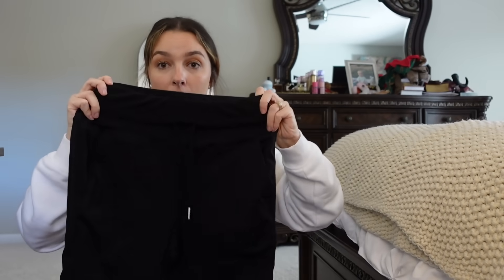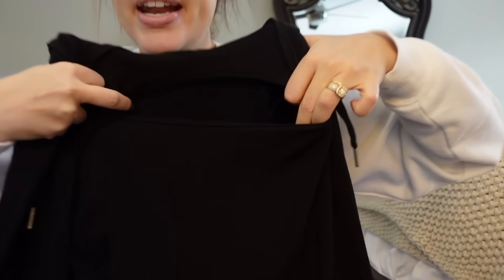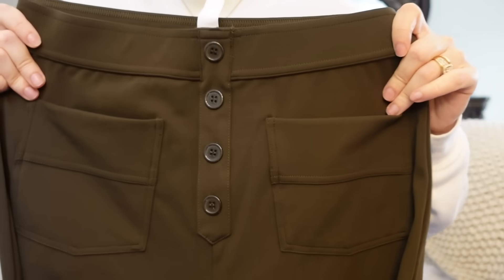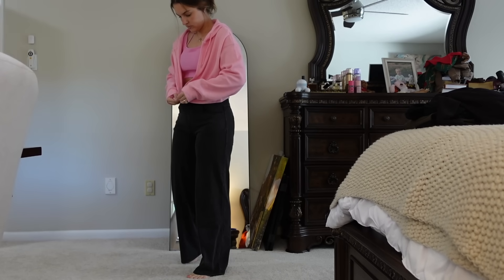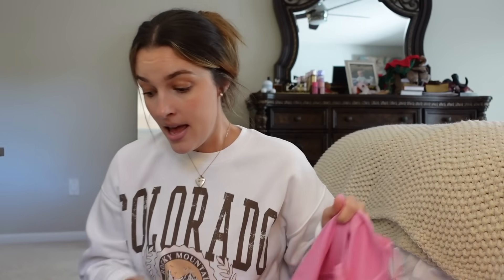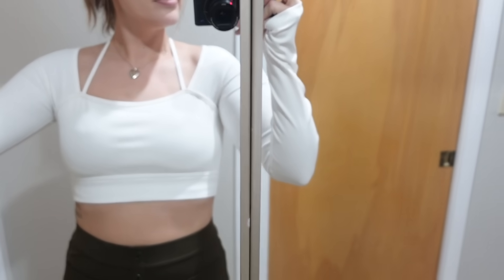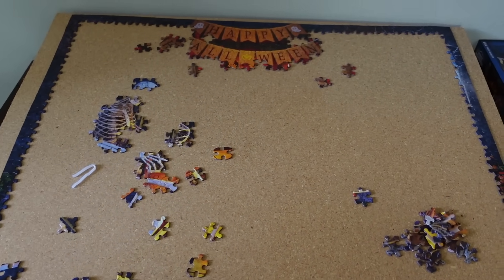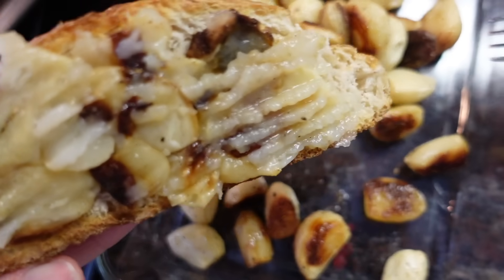Day In The Life | Outfit Try on, Updates, Roasted Garlic, & Backyard Woods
Halara Denim Leggings

HalaraMagic™ High Waisted Back Pocket Stretchy Knit Denim 7/8 Leggings
color：Washed Denim Light Blue
size：M

HalaraMagic™ High Waisted Multiple Pockets Straight Leg Stretchy Knit Work Jeans
color：Denim Black
size：M(regular)

Halara Leggings

color：Black
size：M

color：Black
size：M(7/8)

Halara Pants

color：Lone Pine Green
size：M(regular)

color：Black
size：M(regular)

Halara Top

color：Orchid Pink
size：M

color：Black
size：M

color：Bonbon
size：M

color：White
size：M

♡MENTIONS:
*The 5 Minute Journal

Thank you so much for your love and support ❤️ XOXO